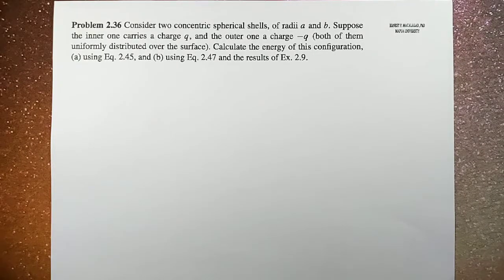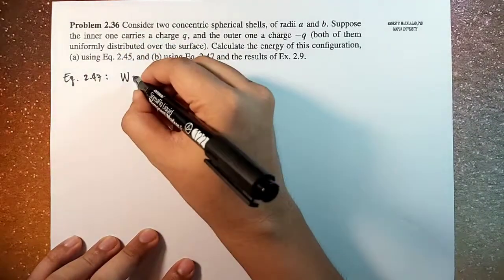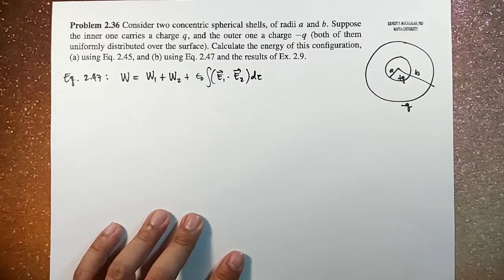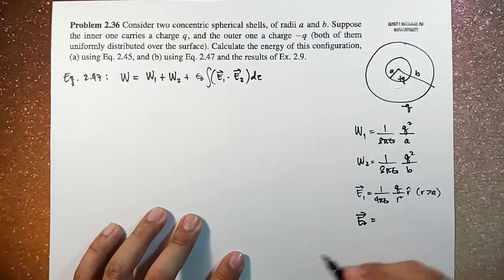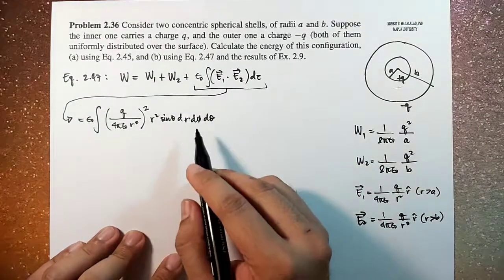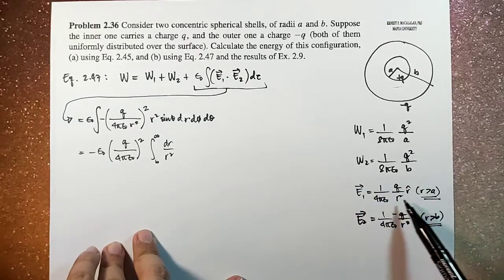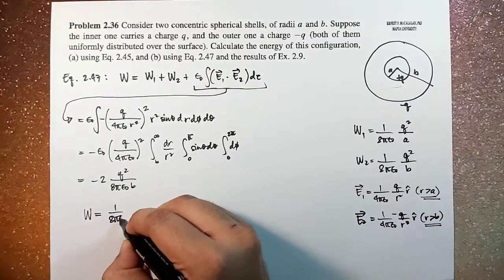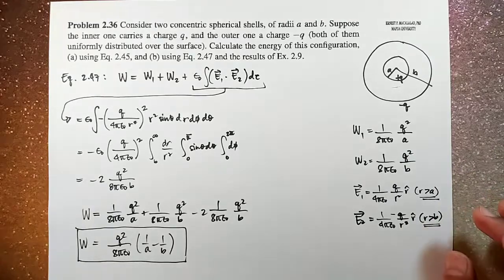Electrostatics: Work and Energy in Electrostatics Griffiths 2.36b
ELECTROMAGNETIC THEORY

David Griffiths
Introduction to Electrodynamics
4th Edition
Chapter 2  Electrostatics
Work and Energy in Electrostatics
Problem 2.36b